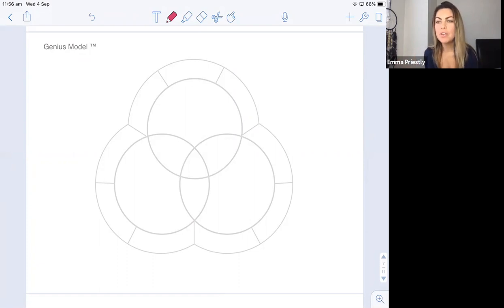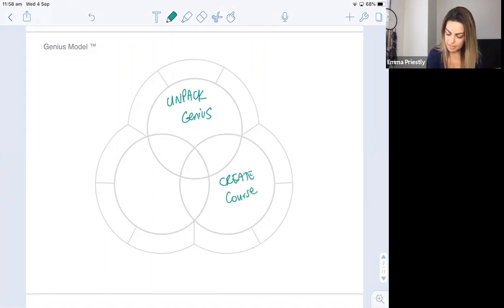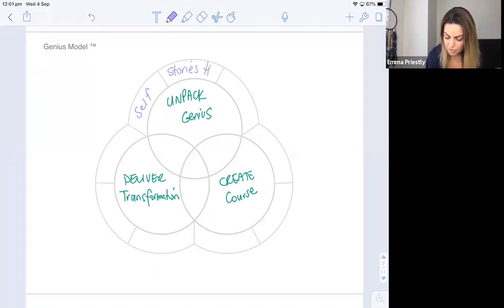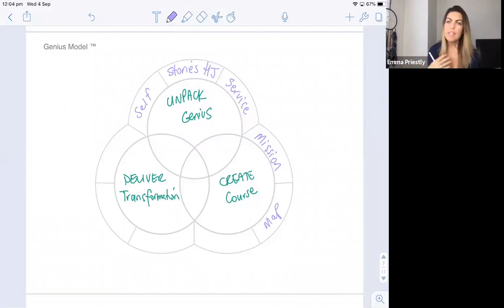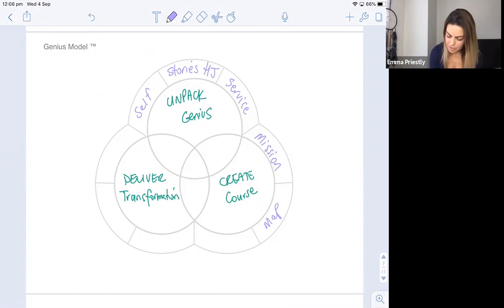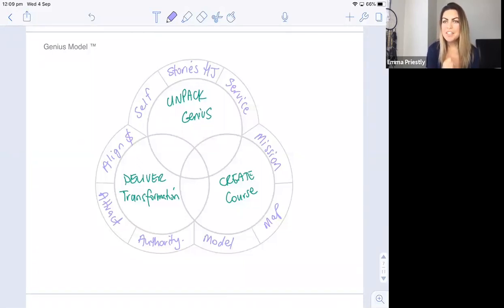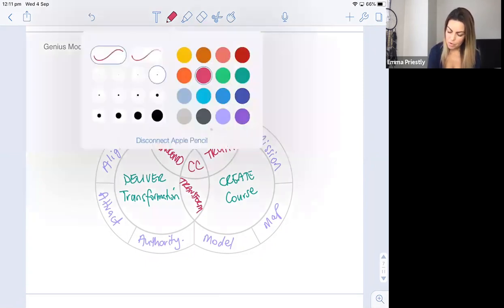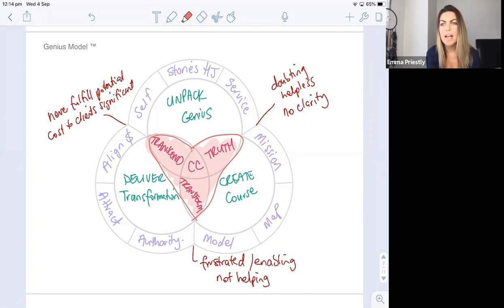Heroes Journey of Conscious Course Creation Download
And whenever you are ready here are 4 ways I can help you Unpack Your Genius and create your Conscious Course:

1.

2. DOWNLOAD the "Heroes Journey of Conscious Course Creation"

3. Join the Validation Vortex Program ($500 USD)

4. Join the 12 Week "Conscious Course Creators" Program ($3300 or 3 x $1111 - The game changer for those that are serious about making an impact.)
Apply by booking a FREE Ten Minute Consult Call to see how I can help you
OR do none of the above and keep your genius inside you (not recommended)